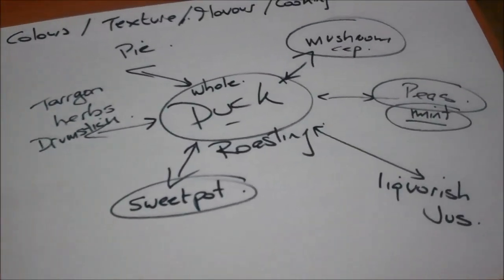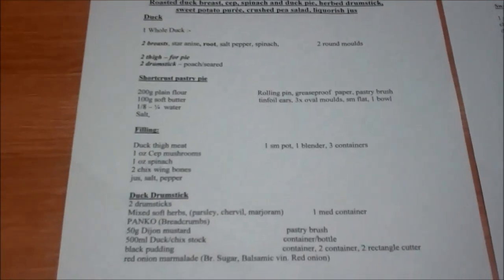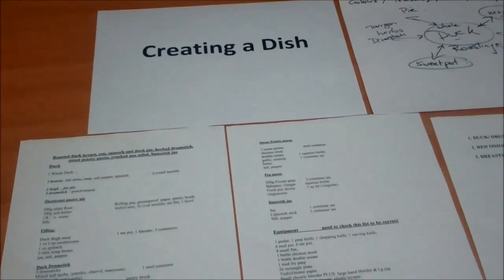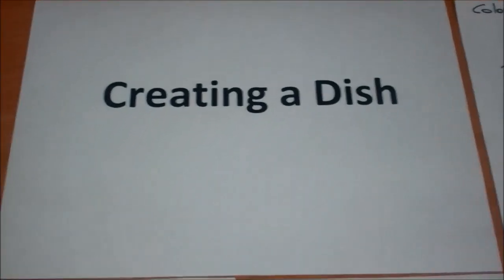Creating a Dish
In this video I explain & demonstrate how to create a dish and the factors you need to consider. In addition I explore how to plan & prepare that recipe for your dish.